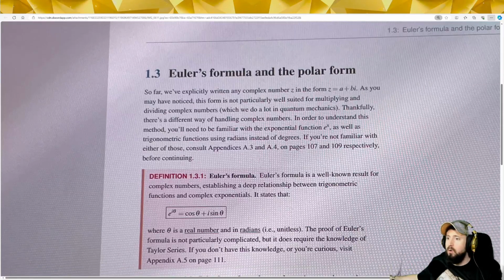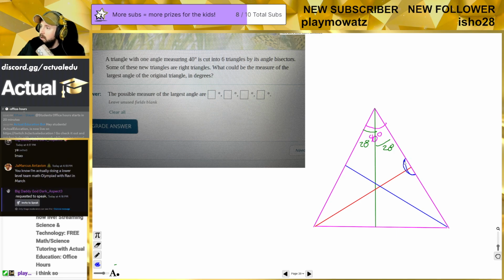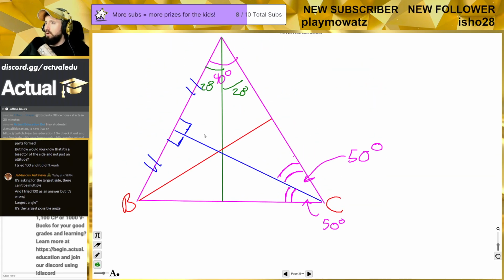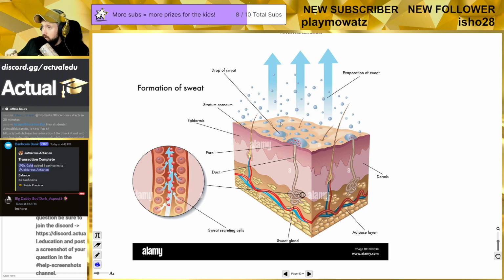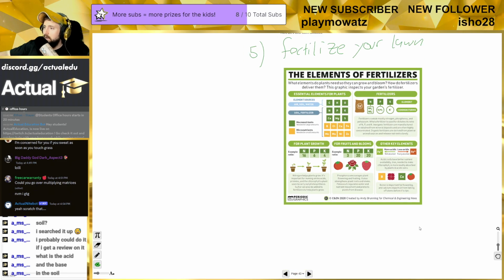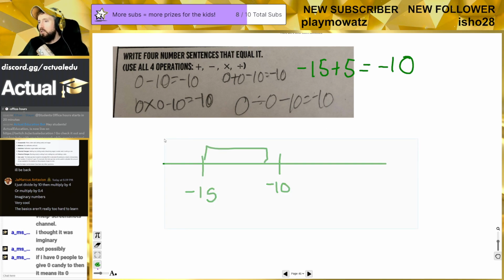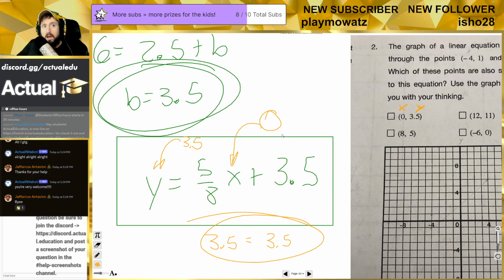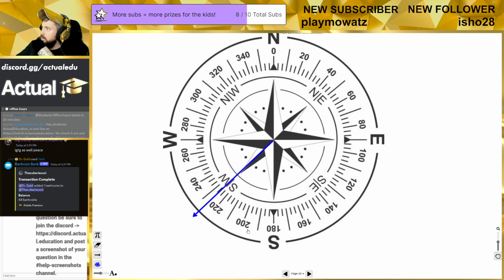Office Hours - 01/16/24